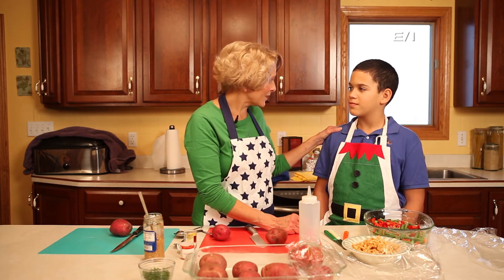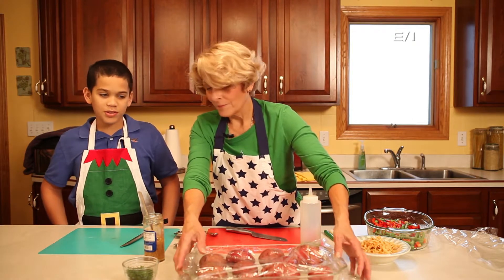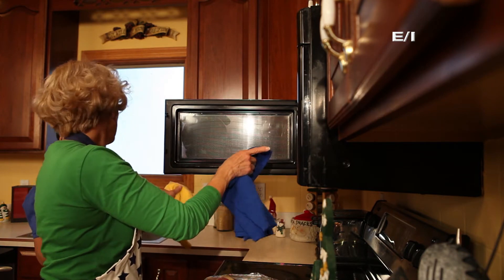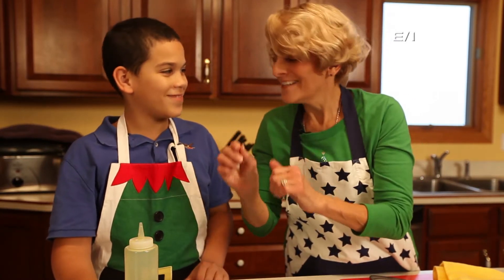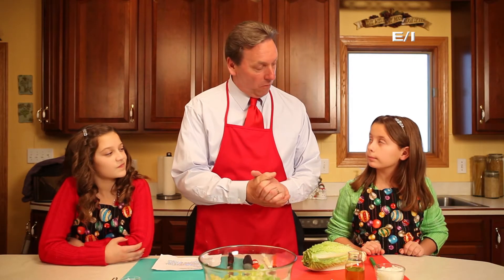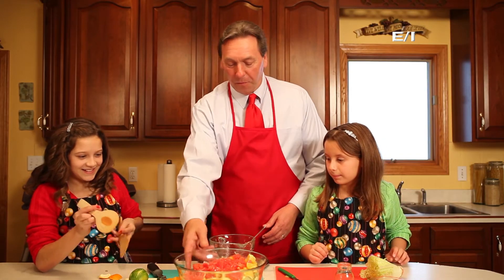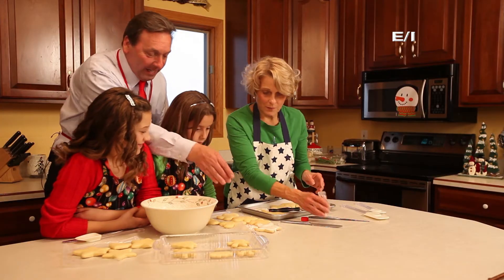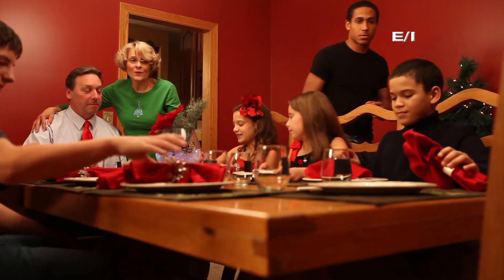Kids Can Cook, Episode 9- "Holiday" Part 2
Kids Can Cook is a Youngstown, Ohio based television show filmed in the kitchen of Mahoning County Career & Technical Center. Kids Can Cook helps kids learn how to cook for a more healthy lifestyle. In this week's episode (org. airdate: 12/17/11), Marisa, Lexie and Noah invite their siblings over for a healthy Holiday buffet and have a surprise for Glenn and Regina.